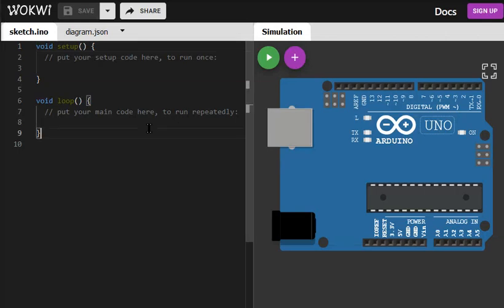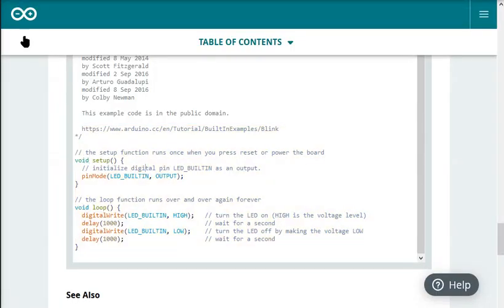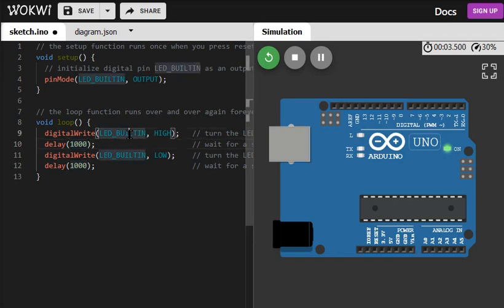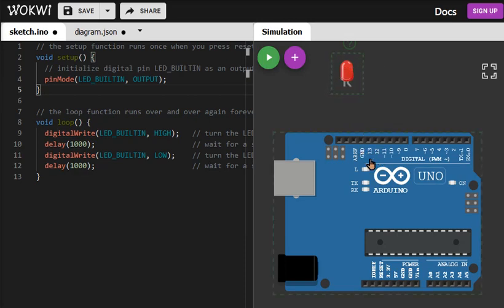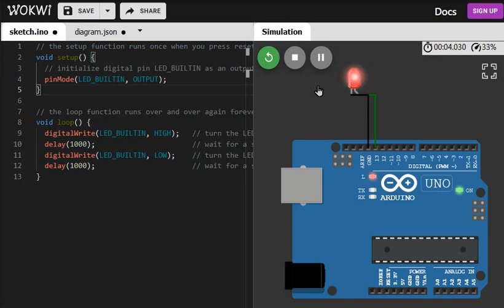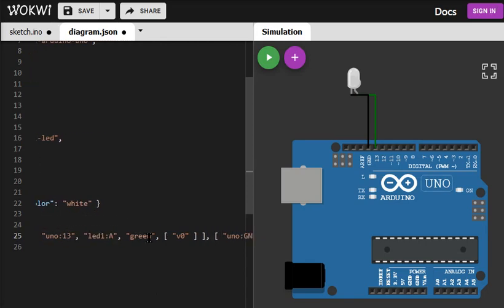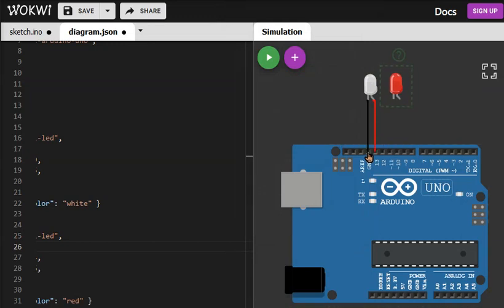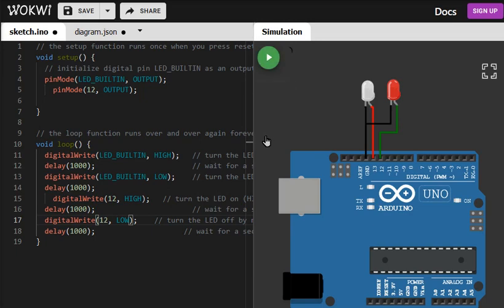The best free Arduino simulator in 2021😍 - Blink an LED🔦 (or two?🙀)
| Wokwi | - The new Embedded systems Simulator ✨

Hello there,
Welcome to another basic example on the Arduino simulator!

In this example, we will simply blink an LED on the Arduino simulator. Once the setup is done, we will add another LED to the Arduino simulator and update the code.

Please leave your suggestions and feedback in the comments.

Have got any questions?
hop on to the Discord channel - https:/

for the free Arduino simulator plus a bunch of great examples to start with

Let us start!
00:00 Weclome to Wokwi Arduino simulator
00:20 what have e got in the Arduino simulator window?
00:40 Blink Example (standard)
01:15 Let us run the Arduino simulator
01:42 Adding an LED
2:40 More features - LED colour, dragging feature

04:00 Adding second LED and run the code!